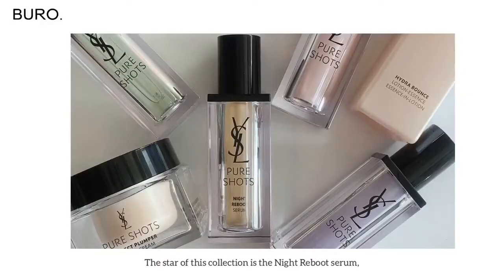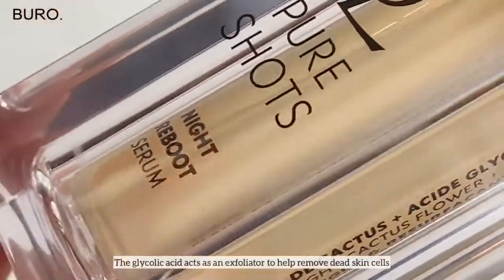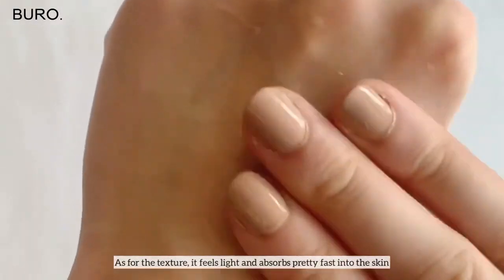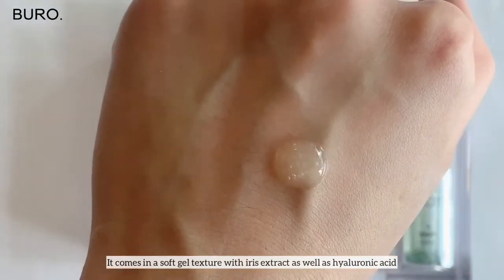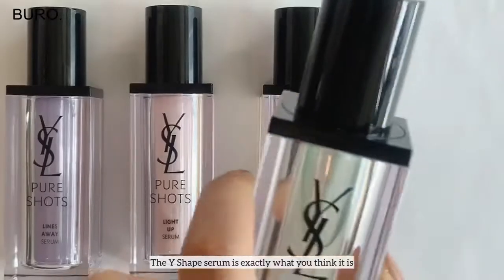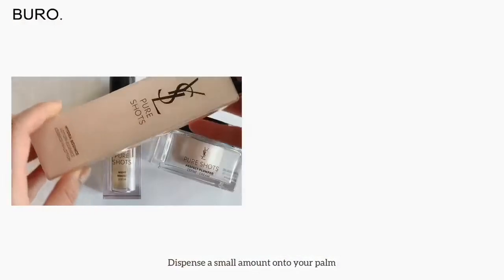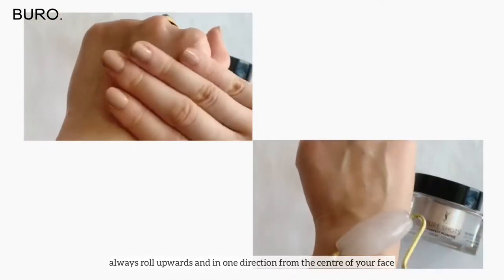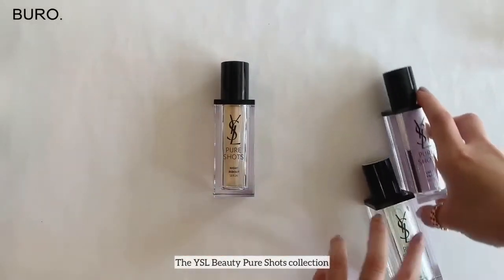Unboxing YSL Beauty's Pure Shots Collection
Six products made with avant-garde botanical ingredients sourced directly from YSL's very own Ourika Gardens in Marrakech.

About Buro Malaysia: Buro Malaysia brings you smart, savvy and concise editorial, unhindered by the strictures of traditional print media. From runway reports, the hottest trends and all the latest in culture and lifestyle, you can read it first at buro247.my.